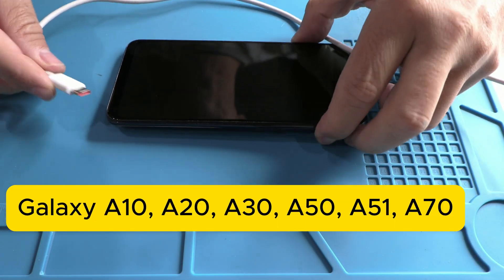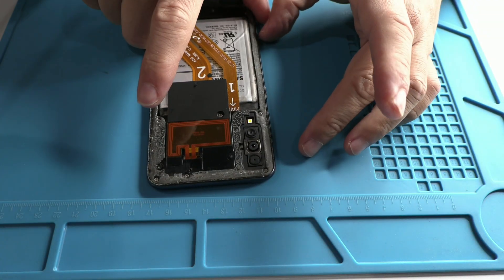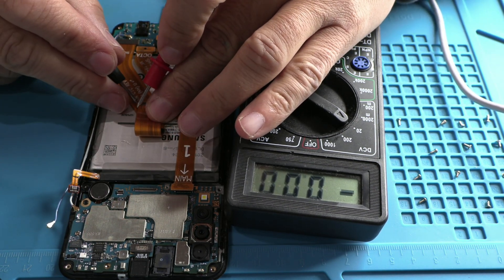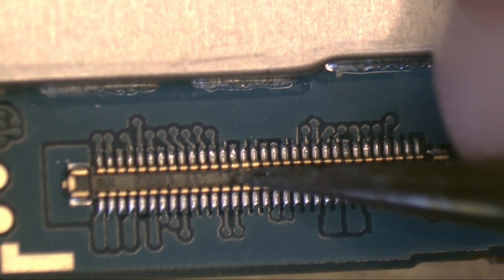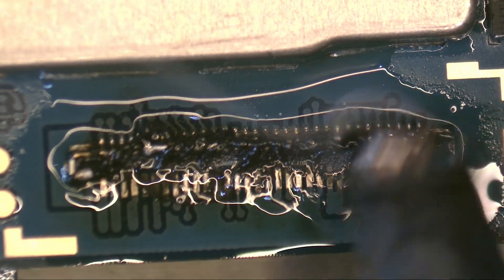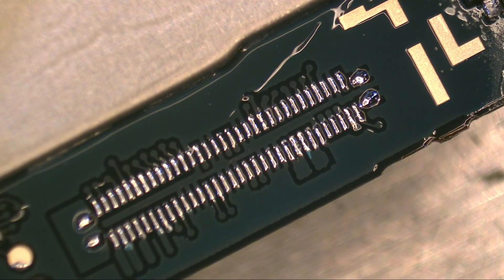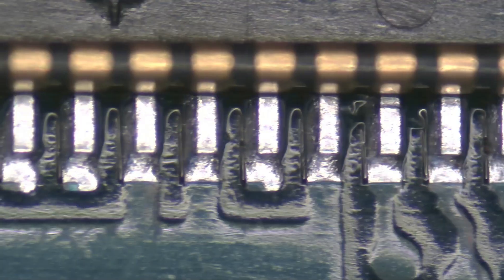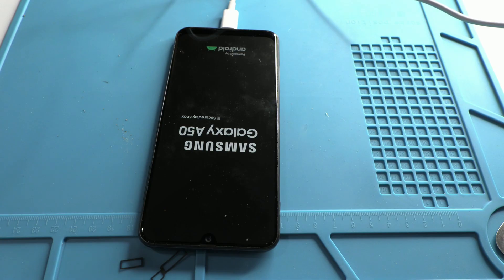⚠️ Your Samsung Galaxy A10, A20, A30, A50 Completely Dead, Not Charging, or Refusing to Turn On?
🔧 Is your Samsung Galaxy A10, A20, A30, A50, or A70 completely dead, not charging, or refusing to turn on?
Before you throw it away or spend money on a new phone — watch this video. The issue might not be what you think… and yes, it may have been designed to fail.

In this video, I’ll show you how to diagnose and fix the most common failure affecting Samsung A-series devices — a failure that affects thousands of users and that, in most cases, has a simple and cheap solution.

💡 I’m using only a $4 tester from AliExpress to prove that expensive tools are not a barrier — what really matters is knowledge, discipline, and a willingness to learn.

⚠️ What you’ll learn in this video:

Why your phone might show voltage but no current
How to check if the charging port is working
What causes internal power loss in these models
How planned obsolescence is silently affecting your device
Step-by-step soldering technique using low-temperature tools
How to identify a faulty FPC connector under the microscope
📸 A close-up look at real hardware failure — not theory, not speculation — but evidence from hundreds of devices we’ve repaired in our workshop.

🧠 This video isn’t just about repair. It’s about breaking free from the cycle imposed by big tech corporations, who design products to fail, limit repair access, and force you into unnecessary replacements.

📢 Spread the word. Let’s fight against throwaway culture with knowledge and action.

🔗 More resources:
✔️ Visit our workshop in Granada if you're local

✊ No expensive tools. No secrets. Just truth.
I’m Leonardo — and this is MovilOne.